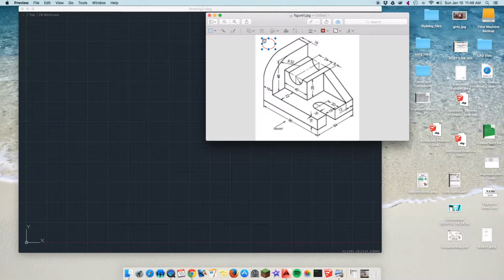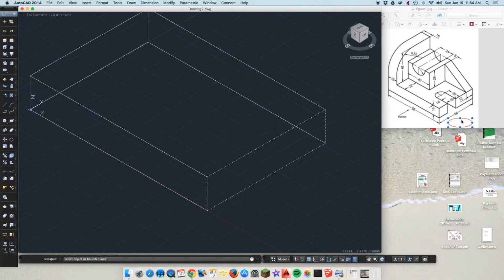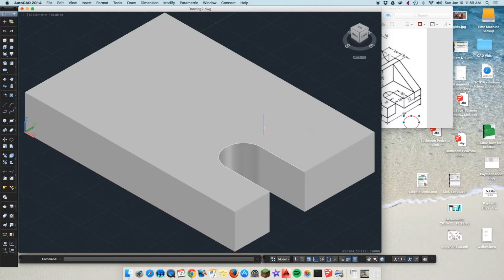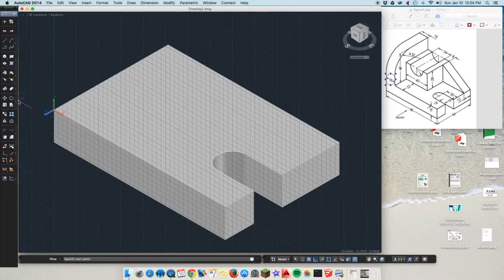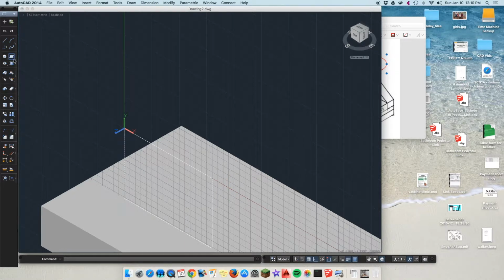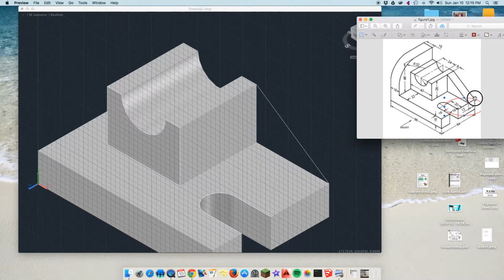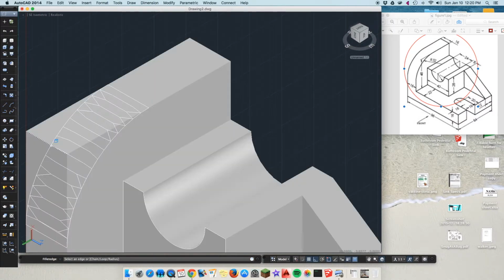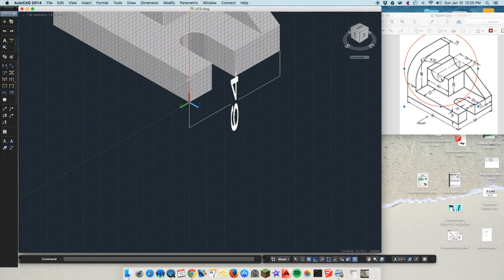Assessment N UCS